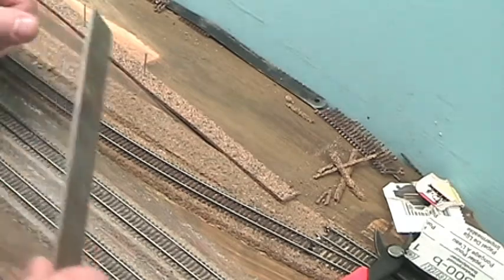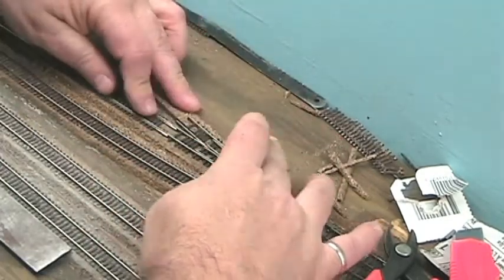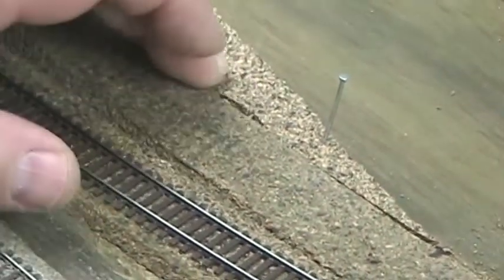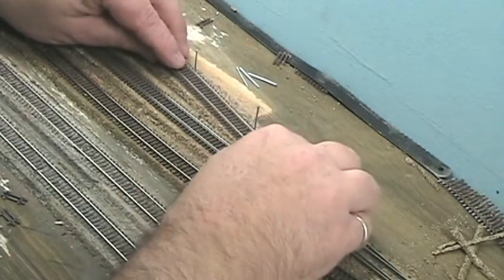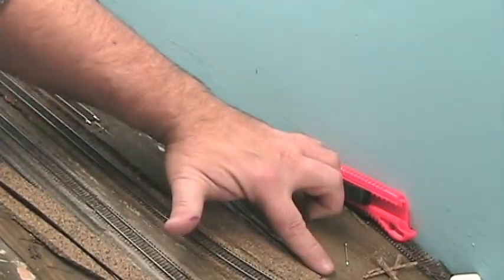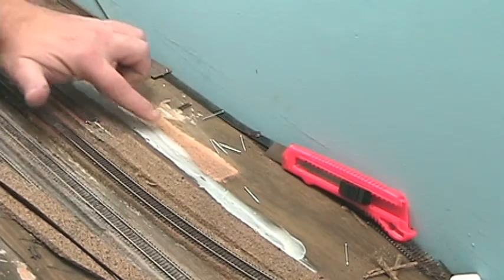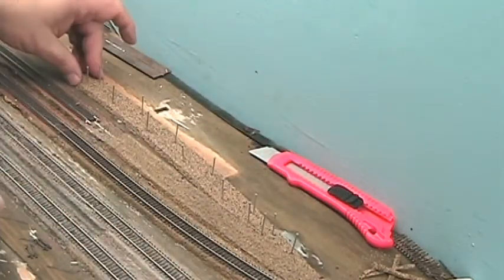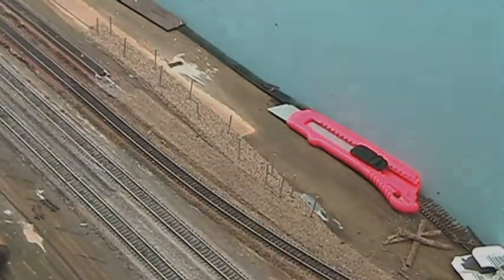Model Railroad VLog: Putting Scenery on the Interchange: Part 19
This is a multi-part blog where I do some track work and put scenery on the interchange section of my model railroad.  In this part I continue putting in the new siding.